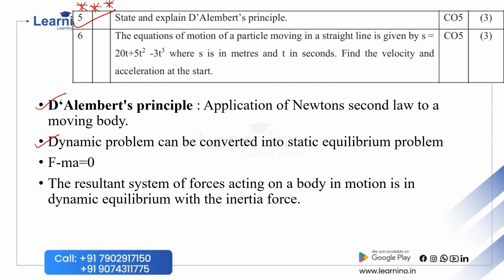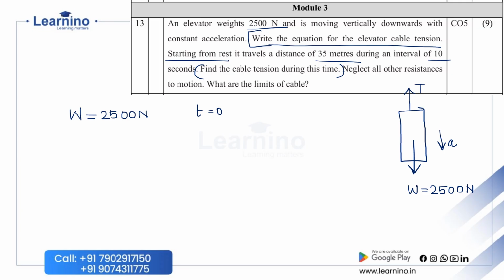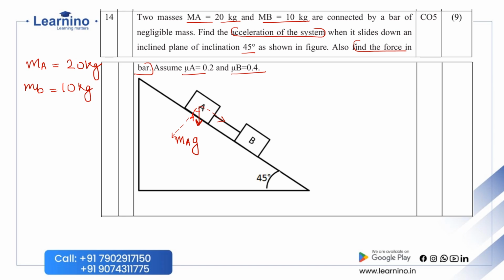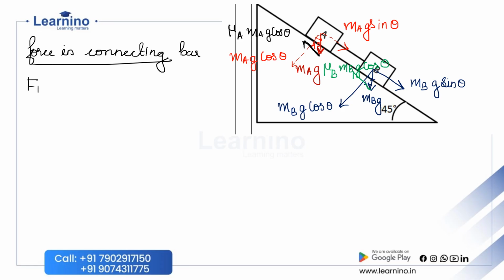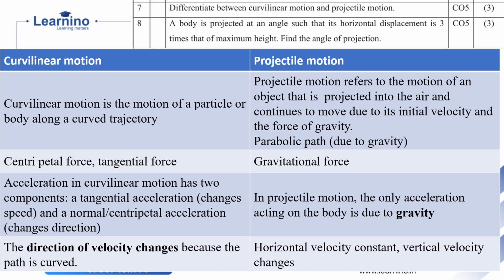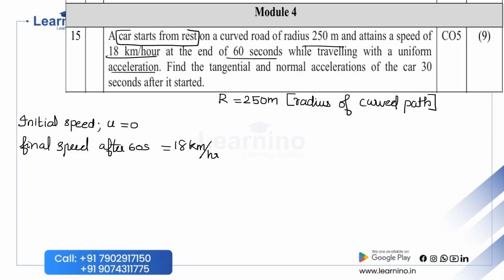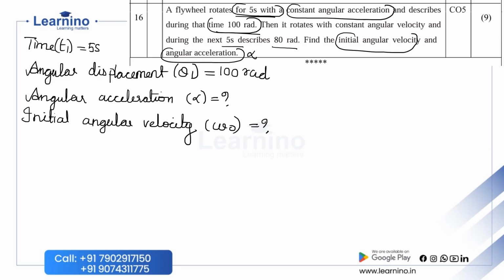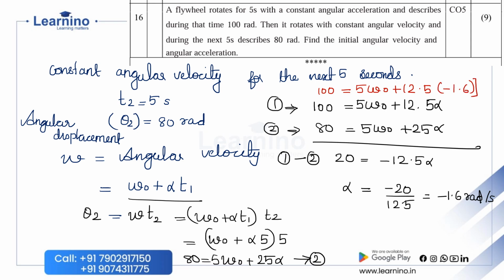S1 Engineering Mechanics model question paper part 2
🖥️📚 *Exclusive learning platform for Engineering students*

 📲 *Live and Recorded Classes Available*

*Our Specialities*
1️⃣One to One Classes
2️⃣Flexible Timing
3️⃣Experienced Faculties
4️⃣ Affordable Fees
5️⃣ Provide study materials

*Our Services*
1️⃣ BTech Tuitions for all subjects

2️⃣ Previous year question paper solving

3️⃣ C Programming Course

4️⃣ Special Engineering Maths Tuition

Instagram.com/learnino_official/